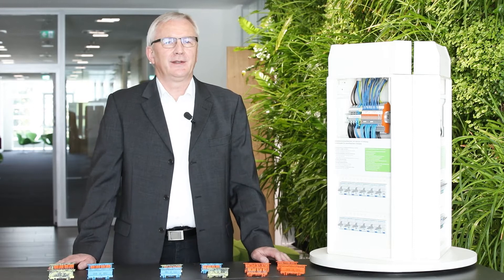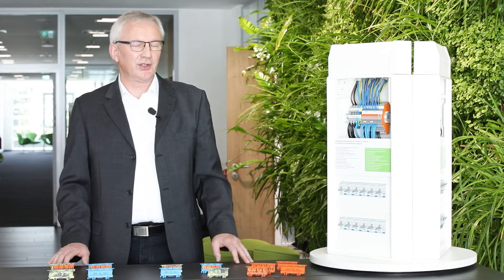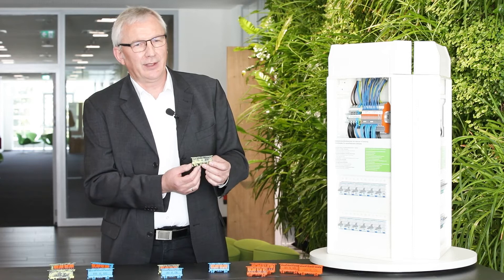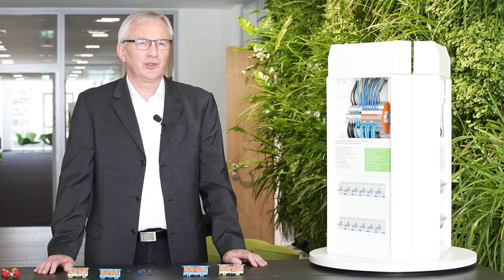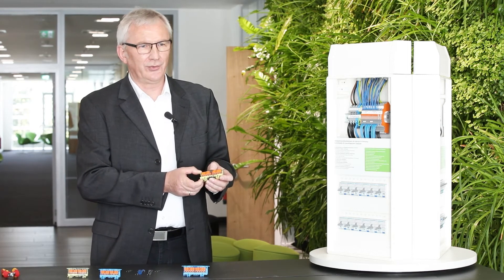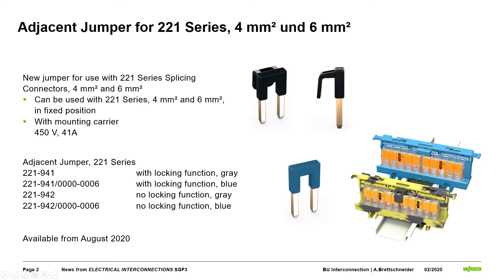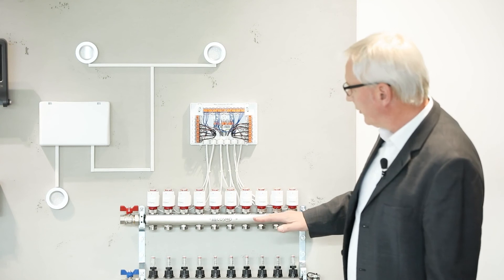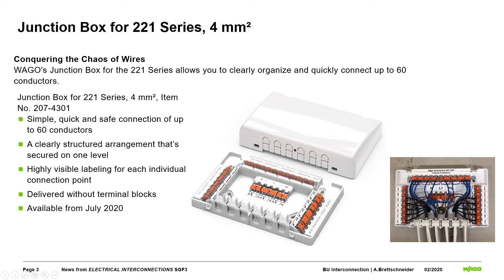WAGO Webcast: The WAGO 221 Series – New Options for Your Applications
One family of connectors – even more options! In 2020, we also developed our 221 Series further, opening up new domains of application and possible uses for the popular COMPACT Splicing Connectors, which this webcast reveals.